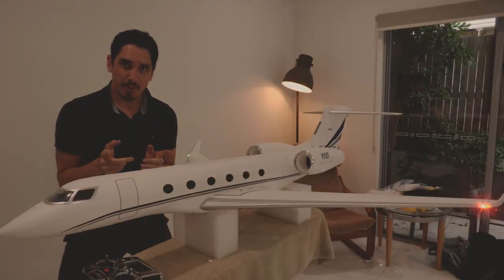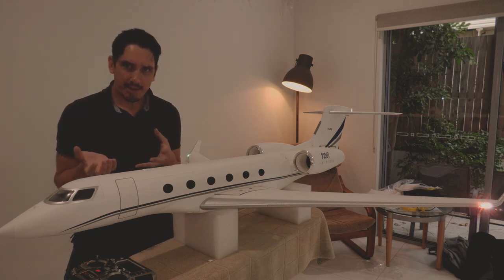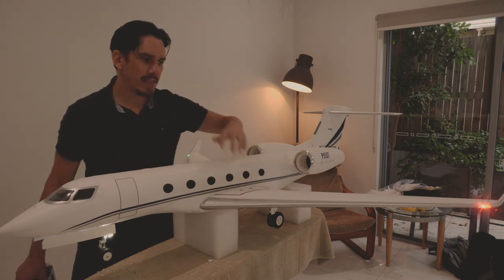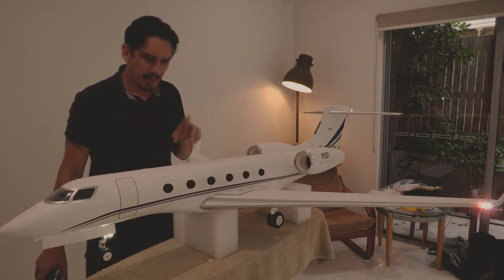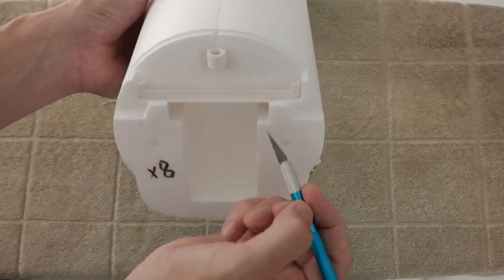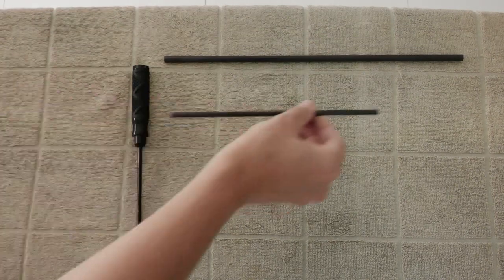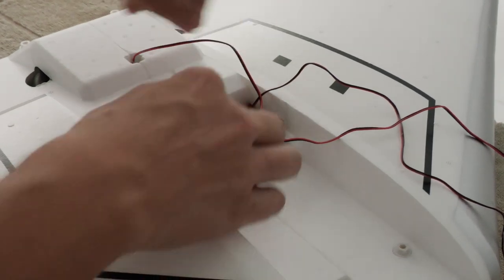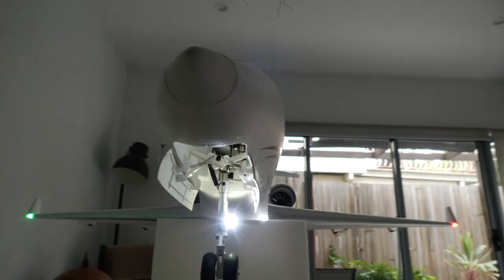FREEWING PJ50 - Build Video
Finally got around to building the PJ50

Check the linkages and make sure you centre them in their neutral position. I had to wind the elevator push rods as far as they could go in and still ended up having to subtrim them back to the neutral position.

I have removed the stock nosewheel light. It was quite a warm LED and i wanted something closer to the full size so I swapped it out for another LED bulb.

I also installed recognition lights with the "Wig-Wag" function as the full size have.
These can be found at;